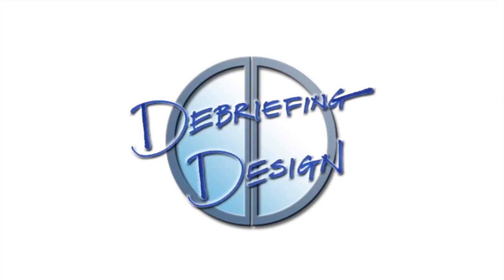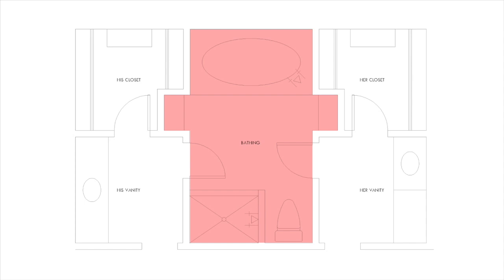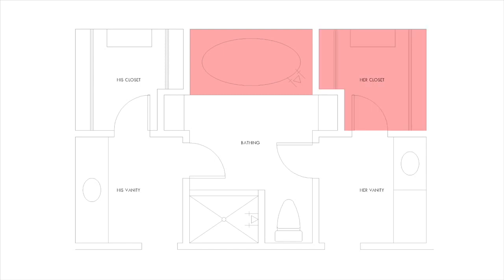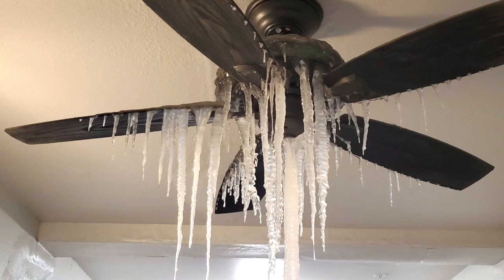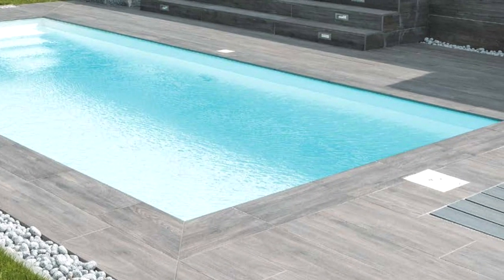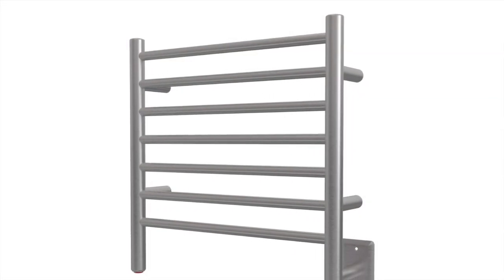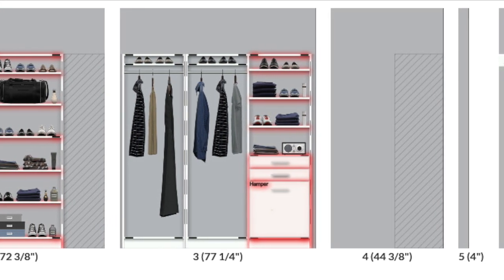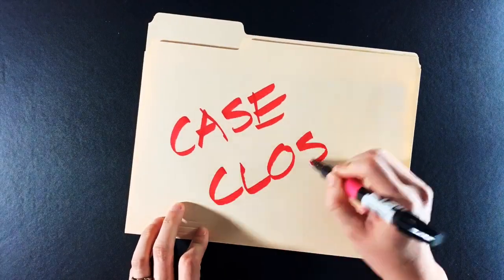Redistributing space in 80's bath to create a huge shower and custom closets | Operation Warm Shower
This month, we're celebrating our 7-year anniversary and wanted to show off a project that was completed just days ago.  See how we transformed an original 80's master bath with separate his and her vanities and closets into a bright master bath with several amenities to keep our clients warm and safe along with new custom his and her closets.  This is operation warm shower!